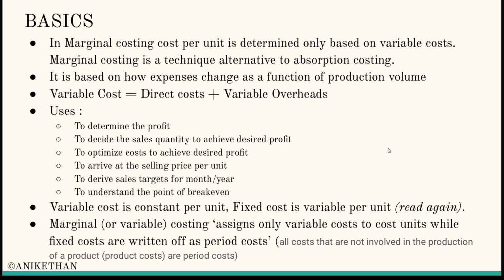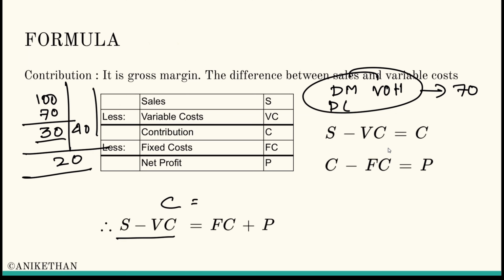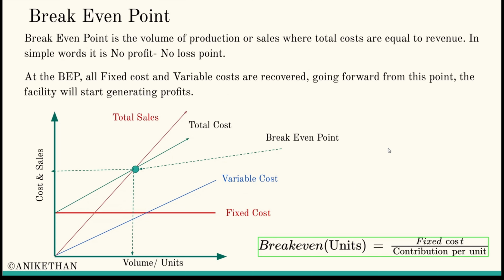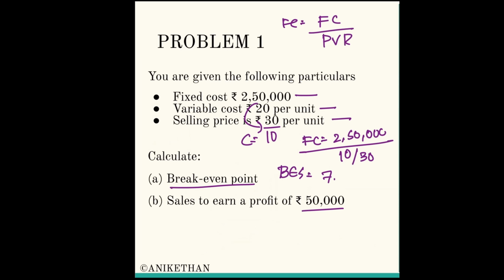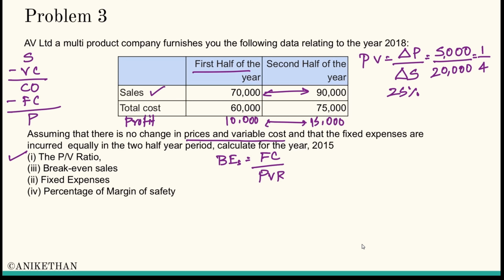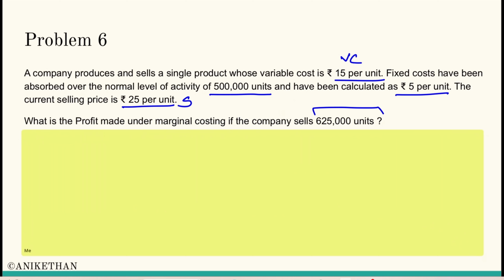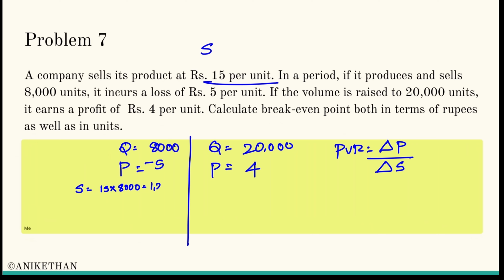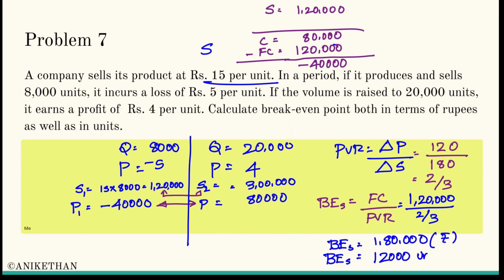14. Difficult Marginal Costing Problems Solved | CA & CMA Intermediate Tutoria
Boost your mastery of marginal costing with this detailed tutorial solving 3 challenging problems for CA and CMA intermediate exams. Understand variable costs, contribution calculation, PV ratio, break-even analysis, margin of safety, and profit computation with practical examples and guidance. Avoid common mistakes and enhance your exam readiness with easy-to-follow solutions.

Marginal Costing, Contribution, PV Ratio, Break-Even Point, Margin of Safety, Cost Accounting, Variable Costs, Profit Calculation, Exam Preparation, CA Exam, CMA Exam, Costing Problems.

00:00 – Introduction to Marginal Costing

00:20 – Variable Costs and Contribution Explained

02:30 – Understanding PV Ratio and Its Importance

05:00 – Break-Even Point Concept with Graph

07:00 – Break-Even Sales & Target Profit Calculation

09:30 – Calculating PV Ratio from Data Changes

11:00 – Margin of Safety Computation

13:00 – Profit Calculation Under Marginal Costing

15:00 – Solving Complex Marginal Costing Problems

16:30 – Summary and Common Pitfalls to Avoid